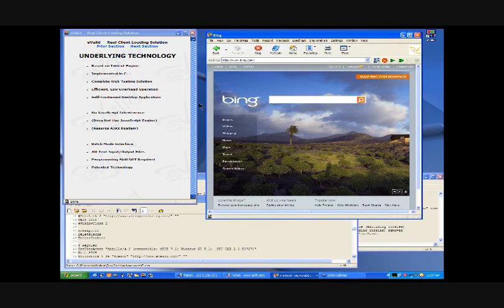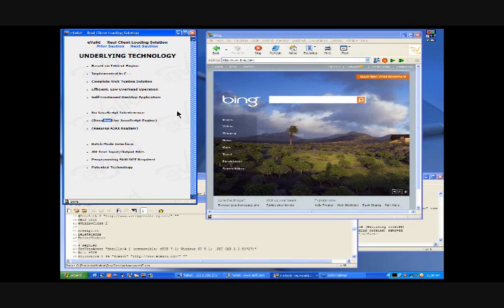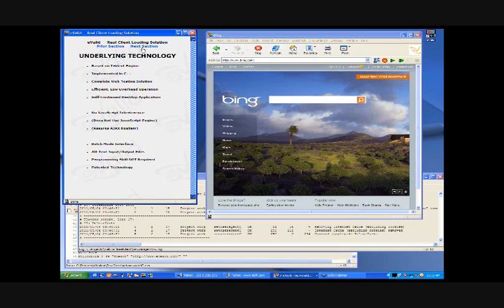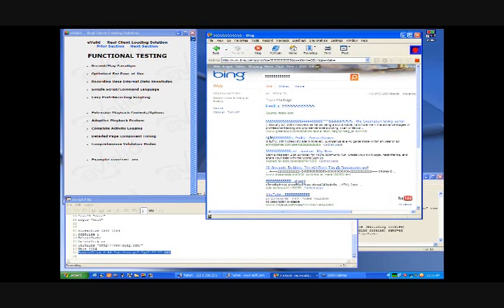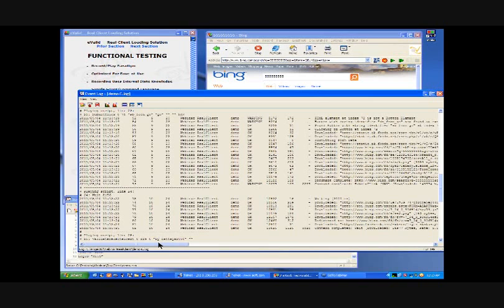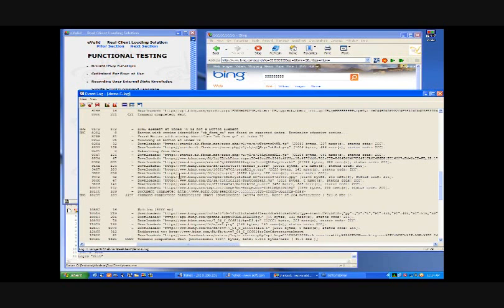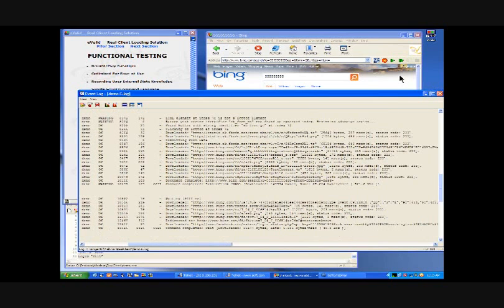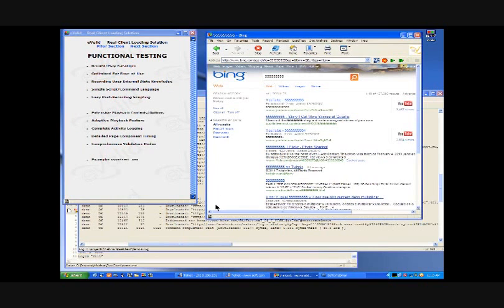The eValid Real Client Loading Solution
Implemented using the IE browser as a baseline, eValid offers web application testers a unique combination of technical simplicity, easy of use, high degree of scaling, a range of user programmability, the ability to imitate ANY type of device (including tablets and smart-phones), and the flexibility to cover EVERY type of web application.  "If you can surf your application with a browser then you can test it!"

This Video is based on the Webinar with the title  "The eValid Real Client Loading Solution".

Fully supported versions of eValid can be obtained at very modest prices. Team-oriented, enterprise, and commercial licenses are available. Academic and student use license are also available.  Short term demo and evaluation licenses are available at not charge.

eValid technology is protected by the following US Patents: #8,495,585, #8,392,890, #8,327,271, #7,757,175, #7,231,606 and additional patents applied for.